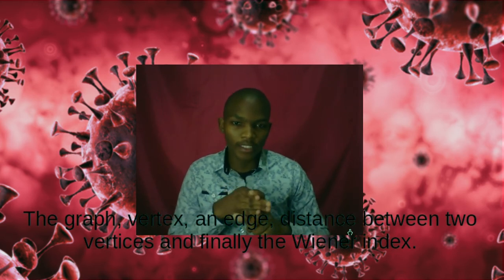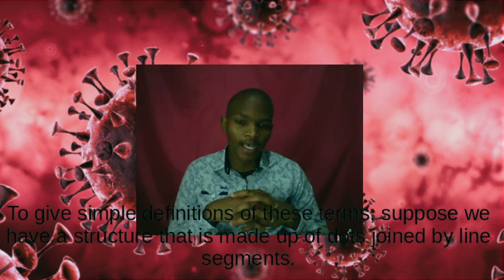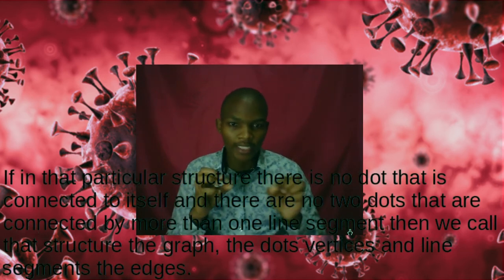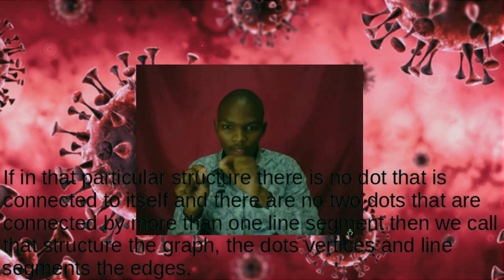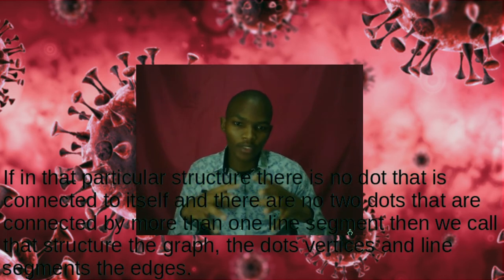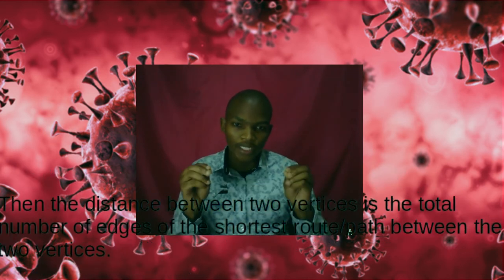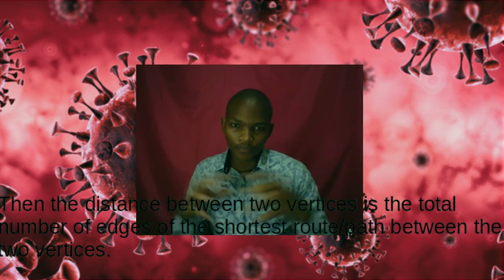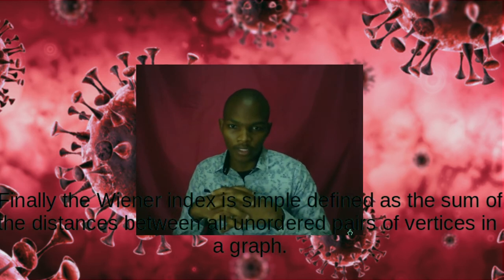Wiener index of graphs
Sinoxolo Xhanti
CPGS 3-minute thesis